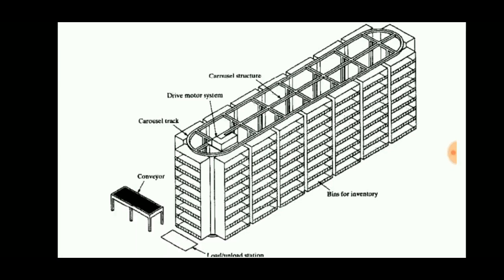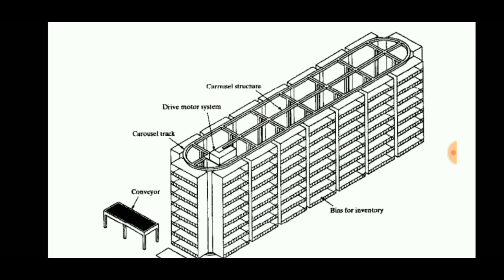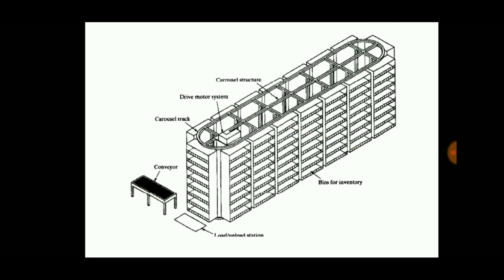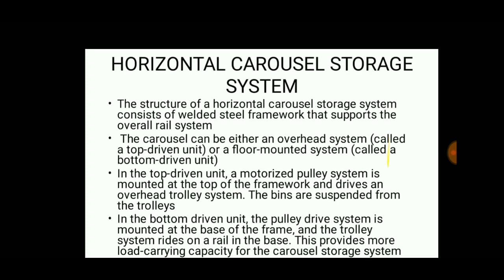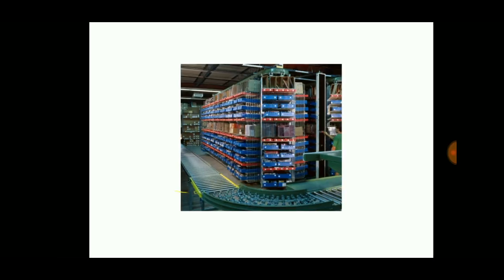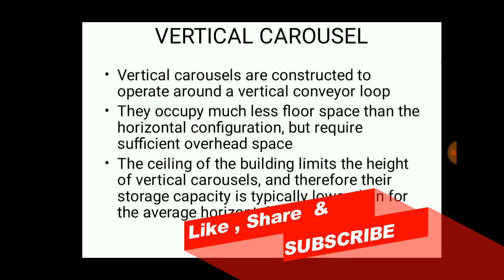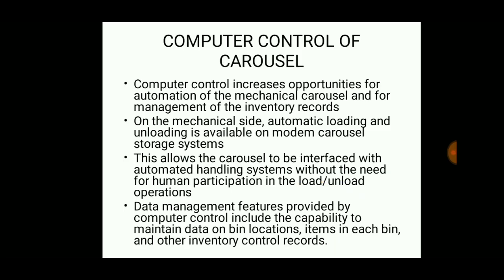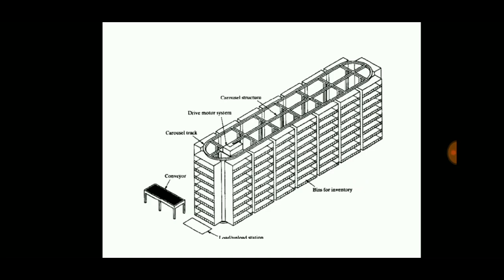Carousel Storage System| Horizontal |Vertical | Automation|Technology | ENGINEERING STUDY MATERIALS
Carousel Storage System| Horizontal |Vertical | Automation|Technology | ENGINEERING STUDY MATERIALS Carousel Storage Systems :
                              Carousel is a technology used to store items for eventual picking or retrieval. There are two main types of carousel systems operated for wide industrial applications. The vertical carousels are a general class of storage machine that utilize chain and track/linkage that rotate box structure shelving modules in a vertical plane. They resemble a ferris wheel in dynamics; the individual shelving modules are kept horizontal on their path around the vertical track with use of a paternoster mechanism. They are suited for consolidating the storage of like sized small parts in a small footprint, as the technology is somewhat expensive on a purely volumetric basis. Horizontal carousels are typically grouped in two to four machines with a single operator. The horizontal carousels are serviced in a 'round robin' fashion allowing the machines to preposition to their next location while other horizontal carousels are being picked.

carousel storage system is a dynamic solution that users vertically rotating shelves to bring stored items to the system operator. A carousel storage system functions according to the "goods to man" principle.